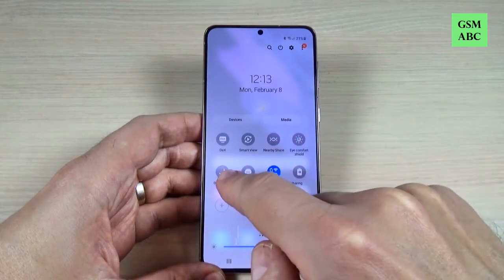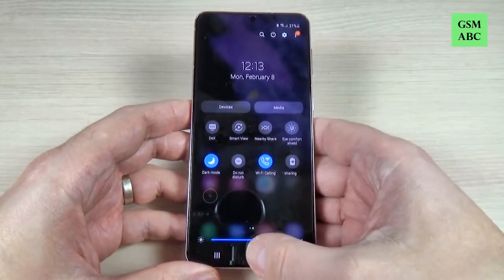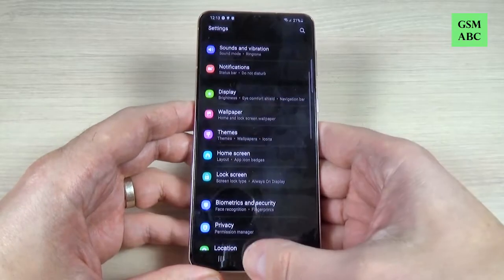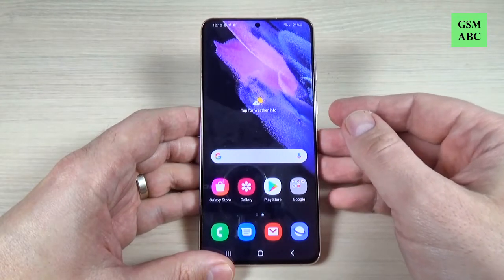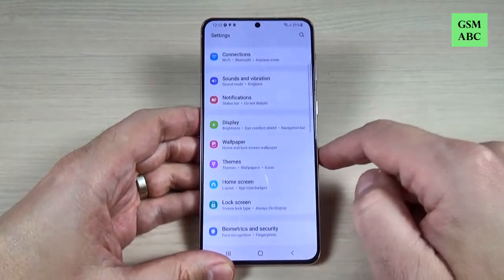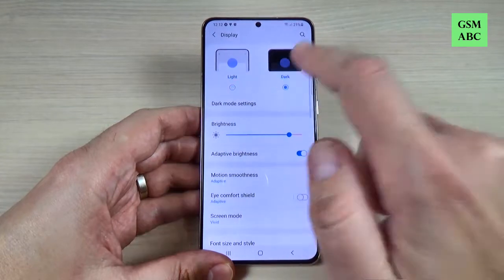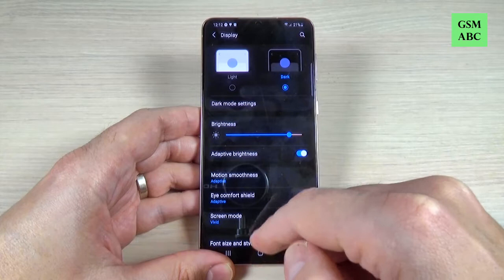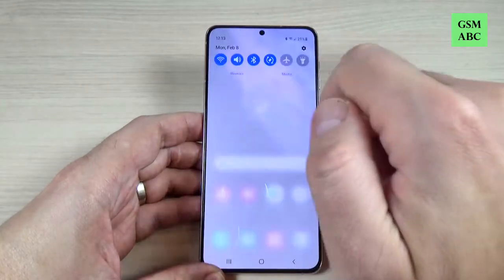How to Turn On Dark Mode on Samsung Galaxy S21 / S21+ / S21 Ultra 5G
In this video tutorial I'll show you how to enable the "dark mode" option on Samsung Galaxy S21, S21+ & Ultra 5G (2021) with Android 11.